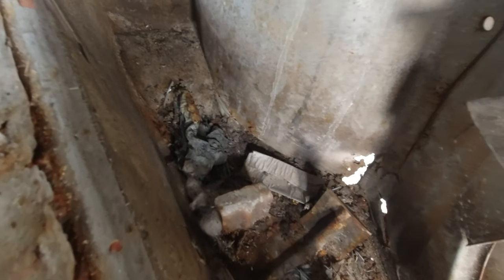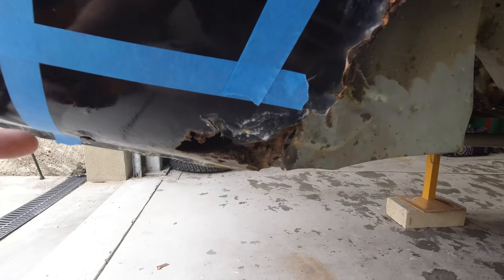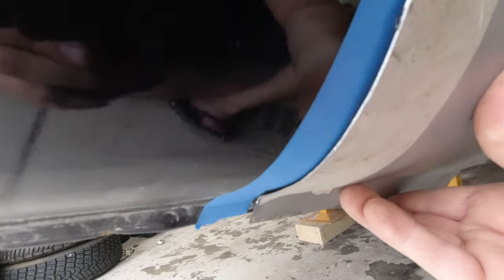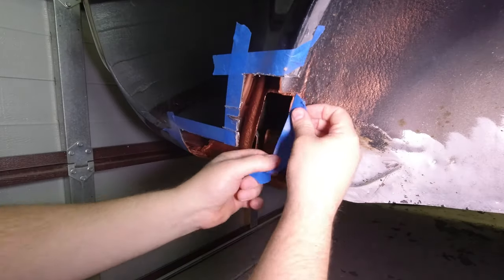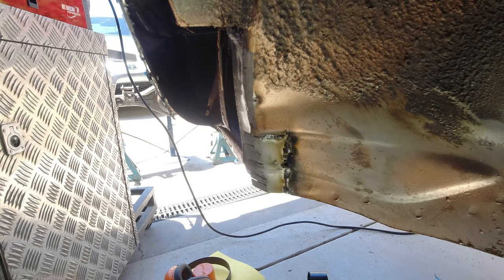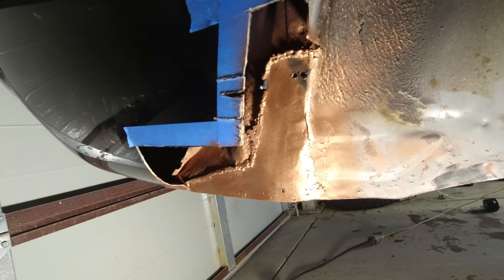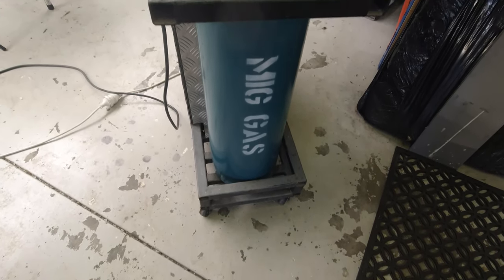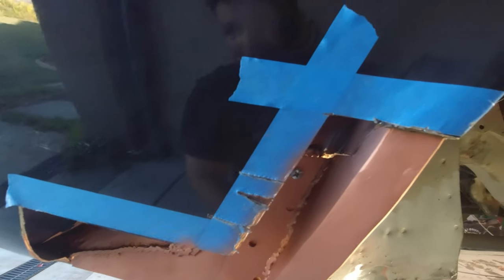Rust Repair and Panel Fabrication - RA23 Toyota Celica Restomod (Part 7)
TBR - Ep. 008 - Holy Sheet (Violet Crumbles - Part 7)

This week we're taking on a particularly nasty and complicated rust repair on the lower rear quarters on Violet Crumbles, our 1976 RA23 Toyota Celica restomod. This old girl needs some panel fabrication and a lot of help!

Music in this episode:

Johny Grimes (feat. Dylan Burgos) - Double Vision

Leonell Cassio - Help you out